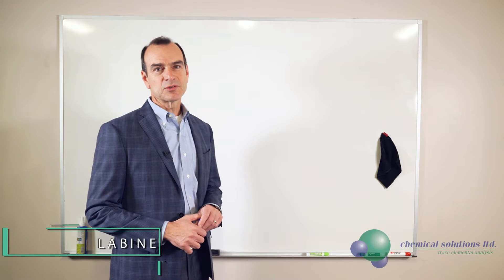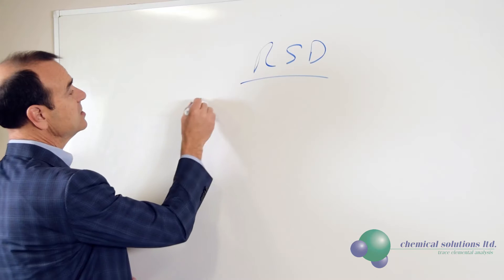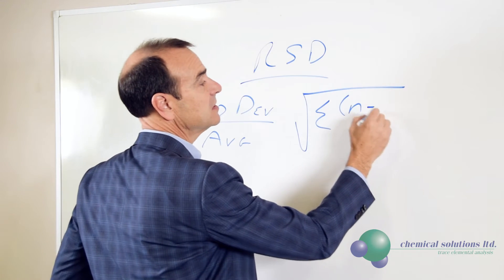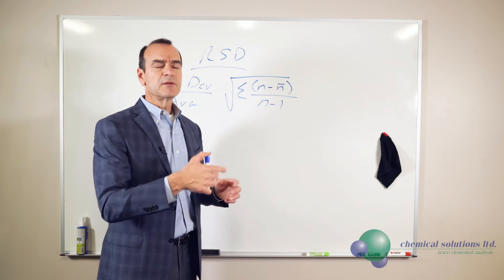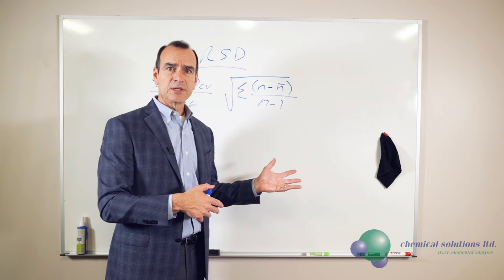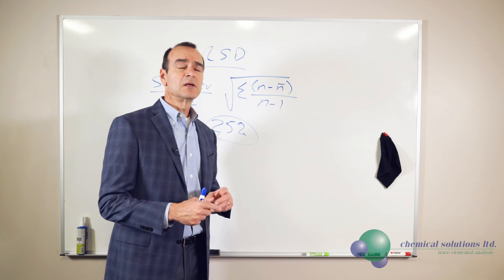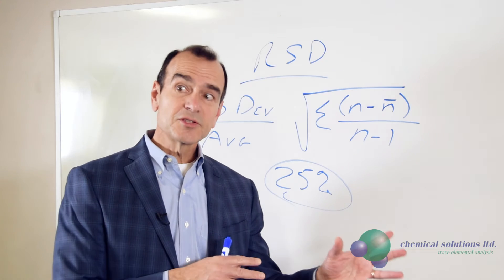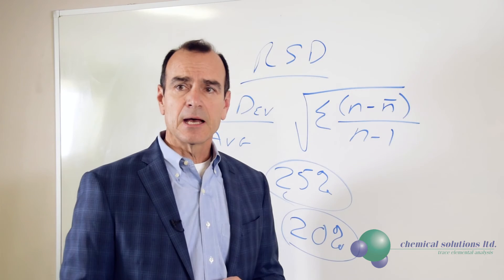Relative Standard Deviation Explained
A primer on Relative Standard Deviation (RSD) from Chemical Solutions President, Brian LaBine.